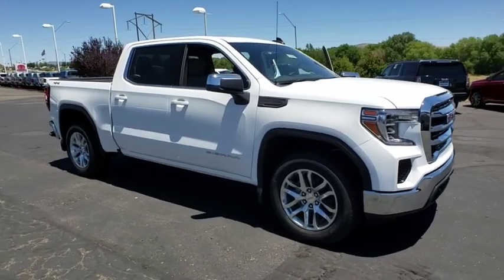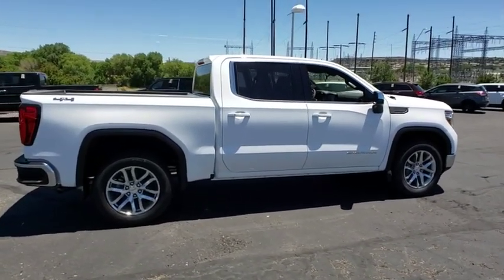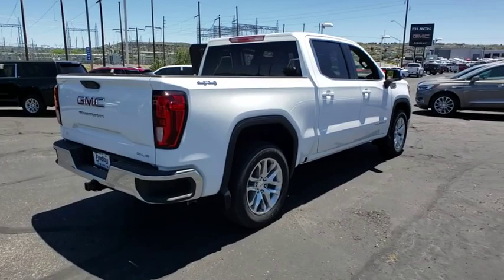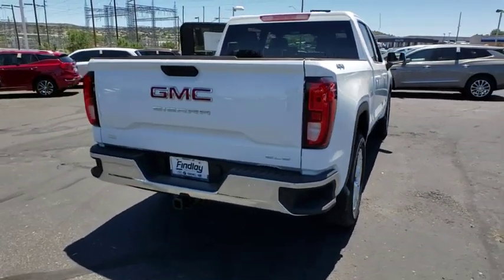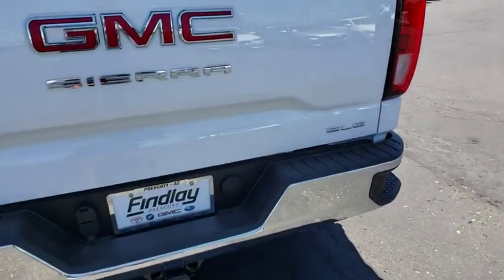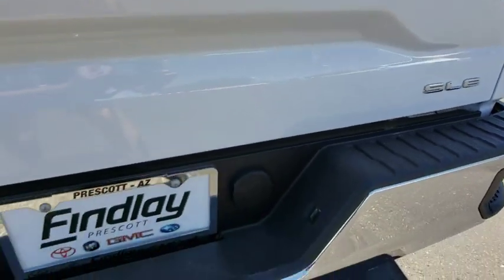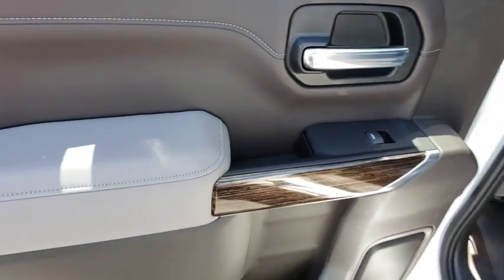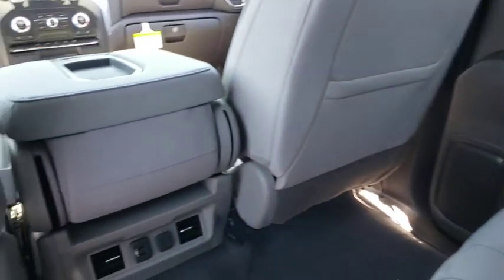2019 GMC Sierra 1500 Prescott, Flagstaff, Phoenix, Bullhead City, Havasu, AZ G43304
Summit White N 2019 GMC Sierra 1500 available in Prescott, Arizona at Findlay Buick GMC Prescott. Servicing the Flagstaff, Phoenix, Bullhead City, Havasu, AZ area.

8-Speed Automatic, 4WD, Dark Walnut/Slate Cloth, 10-Way Power Driver Seat Adjuster w/Lumbar, 12-Volt Rear Auxiliary Power Outlet, Chrome Grille, Color-Keyed Carpeting Floor Covering, Compass, Deep-Tinted Glass, Dual-Zone Automatic Climate Control, Electric Rear-Window Defogger, Electrical Lock Control Steering Column, EZ Lift Power Lock & Release Tailgate, Front 40/20/40 Split-Bench Seat (AZ3), Front Frame-Mounted Black Recovery Hooks, Front Rubberized-Vinyl Floor Mats, GMC 4G LTE, GMC Connected Access, Heated Driver & Front Passenger Seating, Heated Steering Wheel, Heavy-Duty Rear Locking Differential, Hitch Guidance, Keyless Open & Start, LED Cargo Area Lighting, Manual Tilt Wheel Steering Column, Manual Tilt-Wheel & Telescoping Steering Column, OnStar & GMC Connected Services Capable, Power Door Locks, Power Front Windows w/Driver Express Up/Down, Power Front Windows w/Passenger Express Down, Power Rear Windows w/Express Down, Preferred Equipment Group 3SA, Premium audio system: GMC Infotainment System, Rear Dual USB Charging-Only Ports, Rear Rubberized-Vinyl Floor Mats, Rear Wheelhouse Liners, Remote Keyless Entry, Remote Vehicle Starter System, Single-Zone Manual/Semi-Automatic Air Conditioning, SLE Convenience Package, SLE Value Package, Steering Wheel Audio Controls, Theft Deterrent System (Unauthorized Entry), Trailering Package.brbrbr4WD 8-Speed Automatic 2.7L Turbo
Preferred Equipment Group 3SA,SLE Convenience Package,SLE Value Package,Trailering Package,6 Speakers,6-Speaker Audio System Feature,AM/FM radio,Premium audio system: GMC Infotainment System,Radio data system,Radio: GMC Infotainment Audio System,Rear Dual USB Charging-Only Ports,Steering Wheel Audio Controls,Air Conditioning,Dual-Zone Automatic Climate Control,Electric Rear-Window Defogger,Single-Zone Manual/Semi-Automatic Air Conditioning,12-Volt Rear Auxiliary Power Outlet,4-Way Manual Driver Seat Adjuster,EZ Lift Power Lock & Release Tailgate,Power Front Windows w/Driver Express Up/Down,Power Front Windows w/Passenger Express Down,Power Rear Windows w/Express Down,Power steering,Power windows,Remote Keyless Entry,Remote keyless entry,Remote Vehicle Starter System,Steering wheel mounted audio controls,Electrical Lock Control Steering Column,Heavy Duty Suspension,Manual Tilt Wheel Steering Column,Manual Tilt-Wheel & Telescoping Steering Column,Speed-sensing steering,Traction control,4-Wheel Disc Brakes,ABS brakes,Dual front impact airbags,Dual front side impact airbags,Front anti-roll bar,Front wheel independent suspension,Keyless Open & Start,Low tire pressure warning,Occupant sensing airbag,Overhead airbag,Power Door Locks,Brake assist,Electronic Stability Control,Exterior Parking Camera Rear,Delay-off headlights,Fully automatic headlights,Panic alarm,Theft Deterrent System (Unauthorized Entry),Speed control,Heavy-Duty Rear Locking Differential,220 Amp Alternator,Bumpers: chrome,Chrome Grille,Front & Rear Black Molded Splash Guards (LPO),Heated door mirrors,Hitch Guidance,LED Cargo Area Lighting,Power door mirrors,Rear step bumper,Rear Wheelhouse Liners,Cloth Seat Trim,Color-Keyed Carpeting Floor Covering,Compass,Driver door bin,Driver vanity mirror,Front 40/20/40 Split-Bench Seat (AZ3),Front reading lights,Front Rubberized-Vinyl Floor Mats,GMC 4G LTE,GMC Connected Access,Heated Steering Wheel,Illuminated entry,OnStar & GMC Connected Services Capable,Outside temperature display,Overhead console,Passenger vanity mirror,Rear reading lights,Rear Rubberized-Vinyl Floor Mats,Tachometer,Tilt steering wheel,Trip computer,Voltmeter,10-Way Power Driver Seat Adjuster w/Lumbar,4-Way Manual Passenger Seat Adjuster,Front 40/20/40 Split-Bench Seat,Heated Driver & Front Passenger Seating,Split folding rear seat,Front Center Armrest w/Storage,Passenger door bin,Front Frame-Mounted Black Recovery Hooks,20 x 9 Polished Aluminum Wheels,Wheels: 17 x 8 Bright Silver Painted Aluminum,Deep-Tinted Glass,Variably intermittent wipers,3.42 Rear Axle Ratio,3.42 Rear Axle Ratio w/Max Trailering Pkg